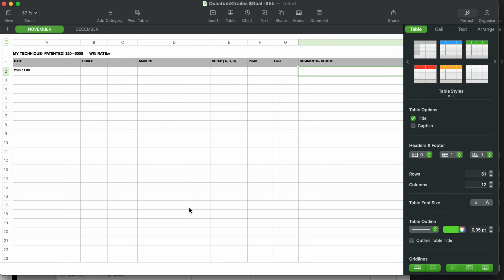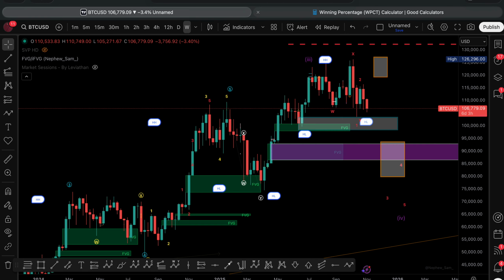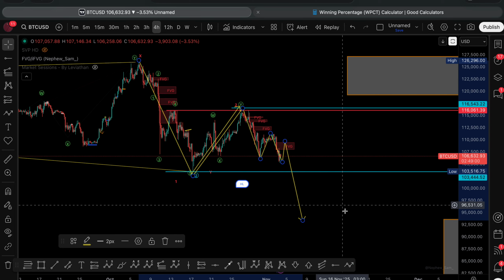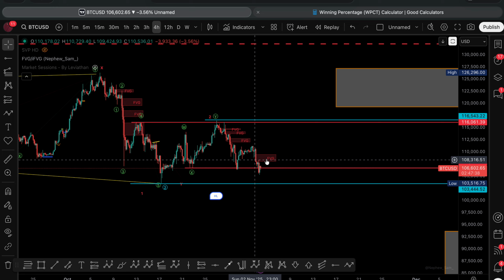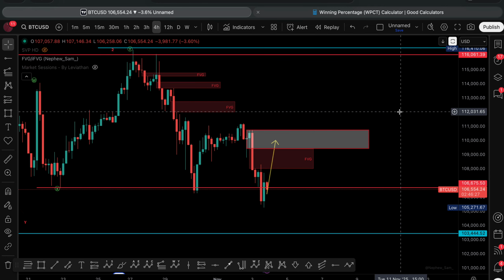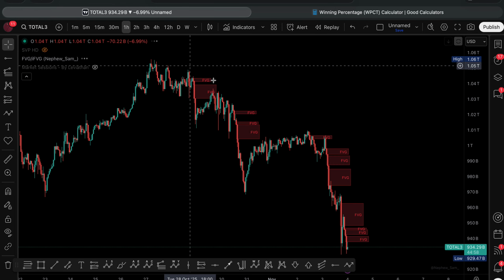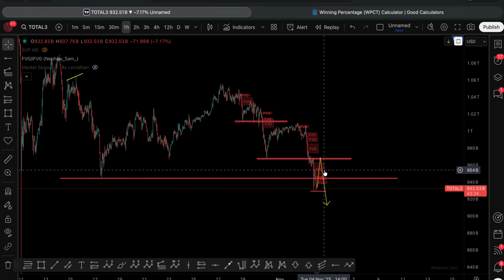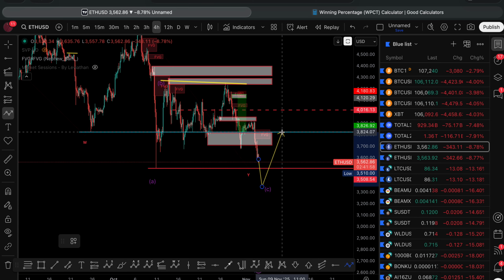BTC + Total market Cap - ALTCOINS are cheap! Buy time?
This video is for information / entertainment purposes only , mostly personal opinion so take it with a grain of salt))